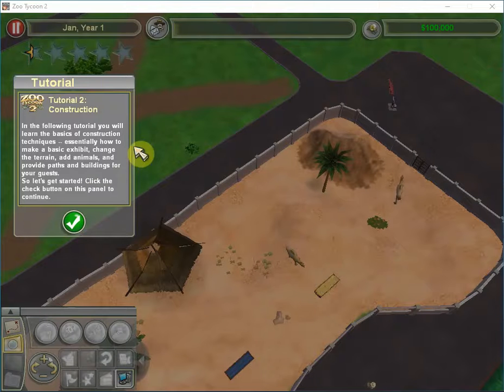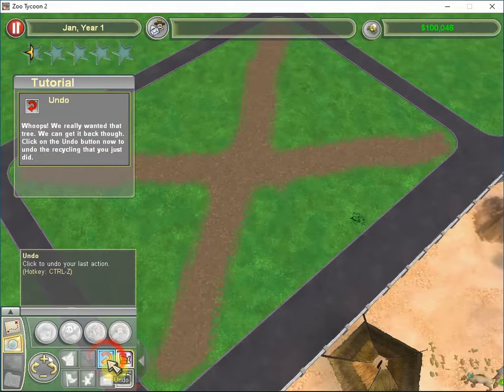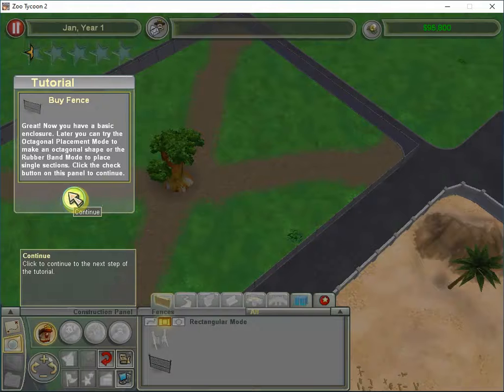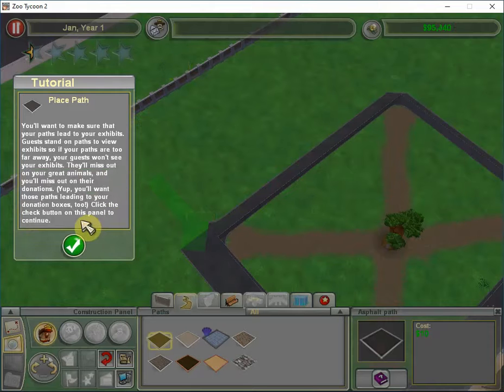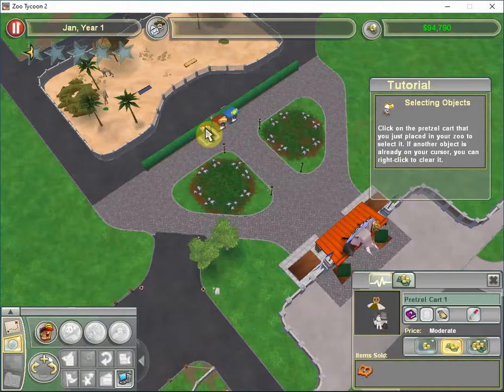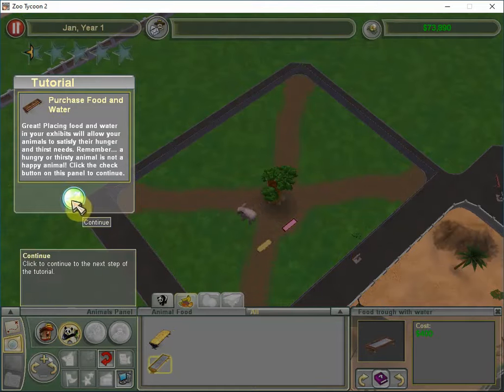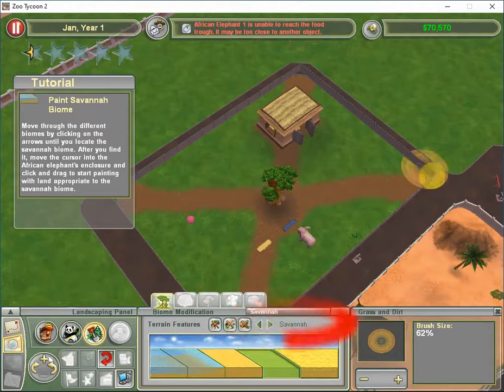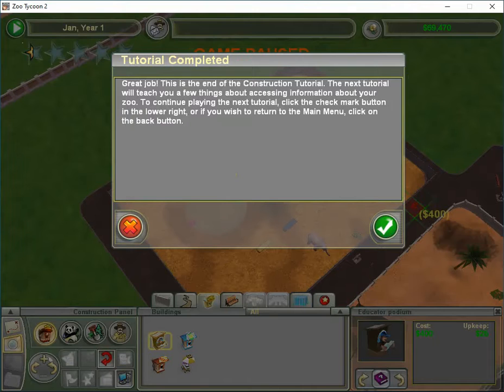Zoo Tycoon 2: Ultimate Collection ~ Episode 2 ~ More Tutorials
Welcome back to episode 2. Just a few more tutorials to go through. Soon campaigns.